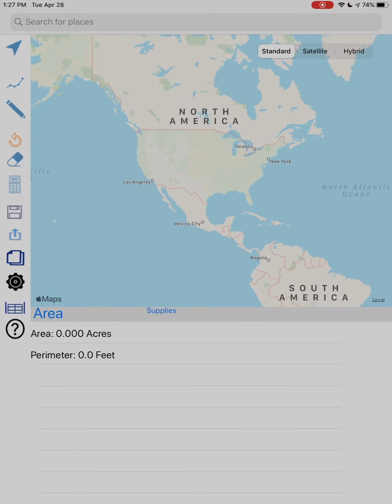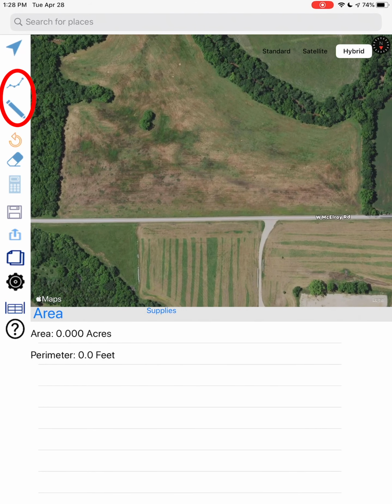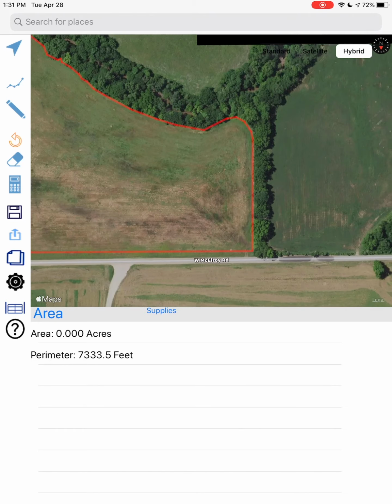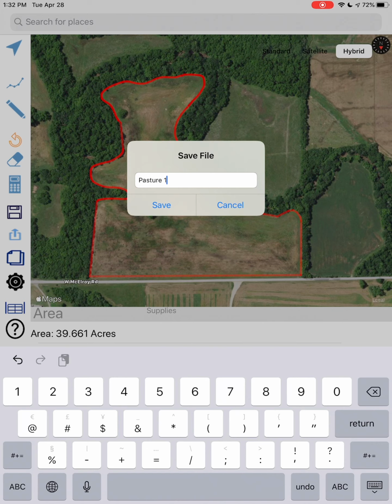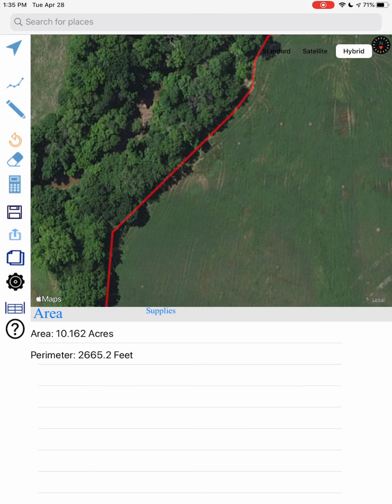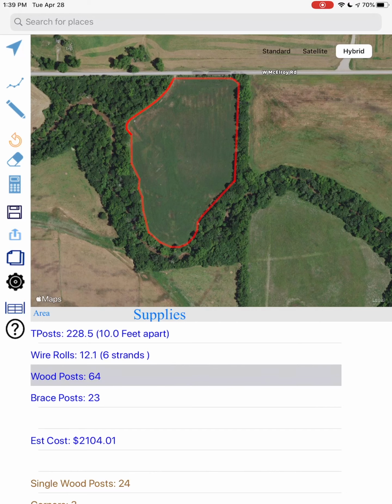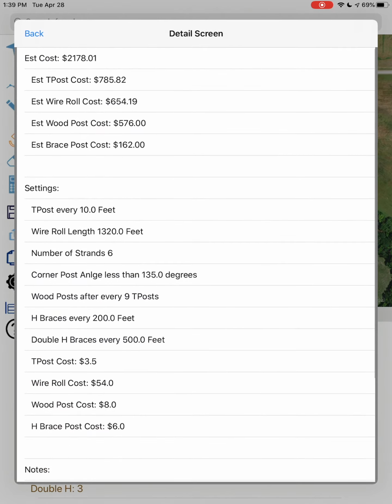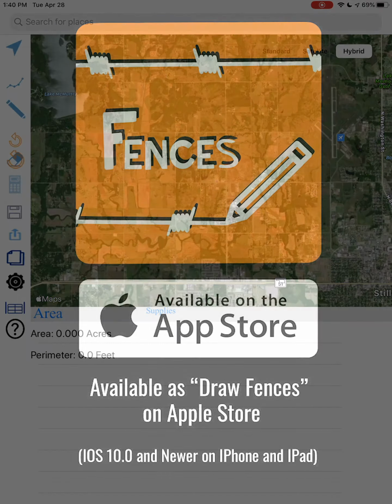Draw Fences Full Walkthrough Tutorial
Learn how to use Draw Fences to optimize your fencing projects.

This video will instruct you how to:
   - Locate a property on the map
   - Draw using the Point-to-Point and Freehand drawing tools
   - Calculate the Area, Perimeter, and Supplies estimates for your project
   - Share and export your project for better collaboration with teammates
   - Save projects to view or edit later
   - Use Undo, Clear, and Undo Clear features
   - Customize your Settings to tailor calculations to fit your needs
   - View Supplies estimates and breakdown the calculations
   - Add gates/gaps to your project for more accurate calculations

Draw Fences is available for FREE on the Apple App Store